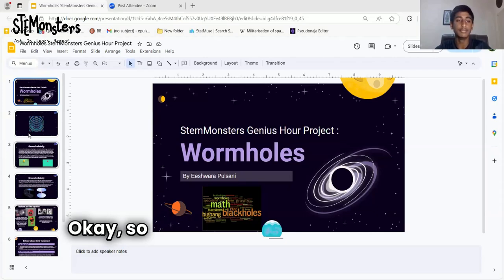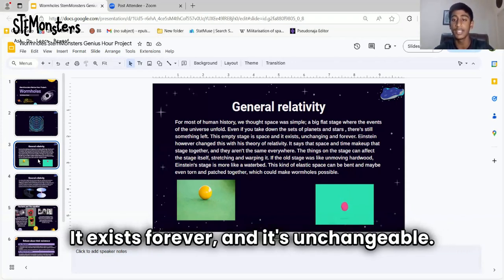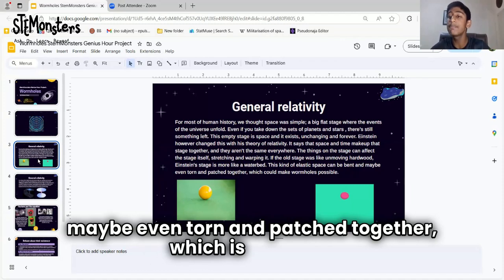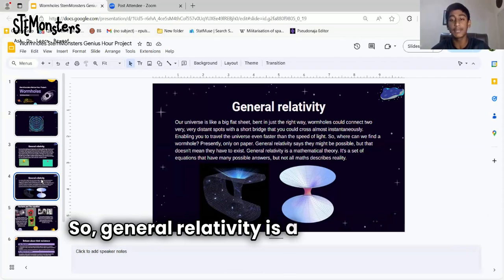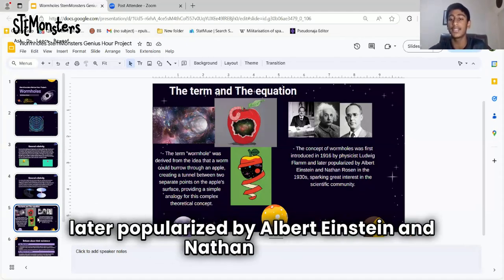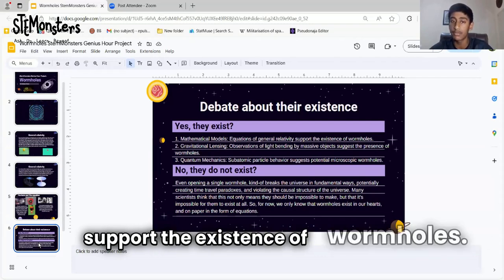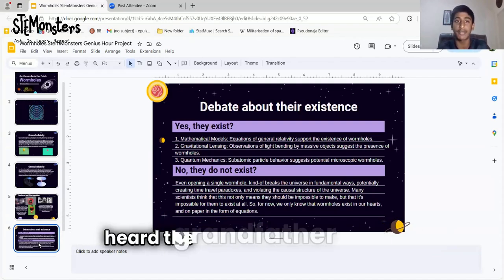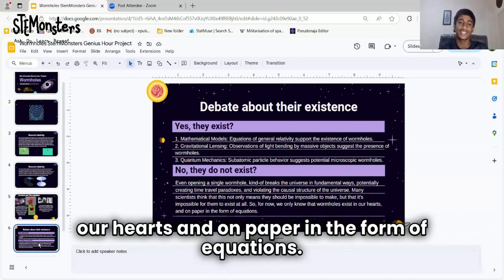Genius Hour Presentation by Eeshwar on topic wormholes | STEM Education| STEMonsters education.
The Genius Hour💡 at the STEMonsters Education programs attempts to build the crucial skill of scientific communication in students  to alleviate the fear of public speaking.

 It is  one of the cornerstones of our programs that equips students with the skill of communicating a scientific idea in an exciting and simplistic manner to others.

Would you like to implement the Genius Hour program for your students?

Join the STEMonsters community today! 🌱